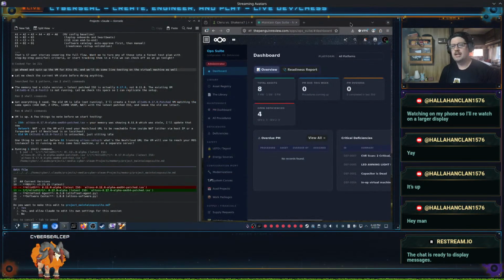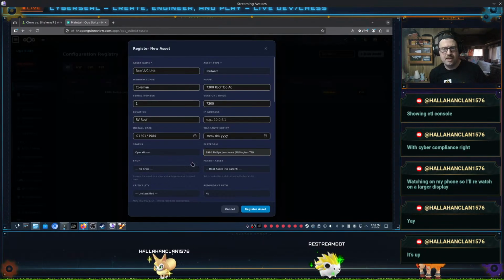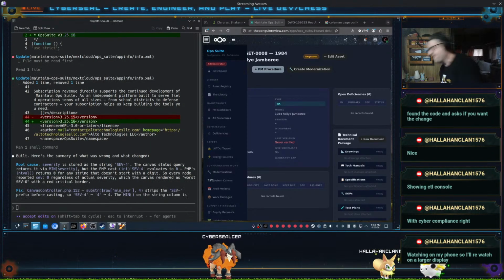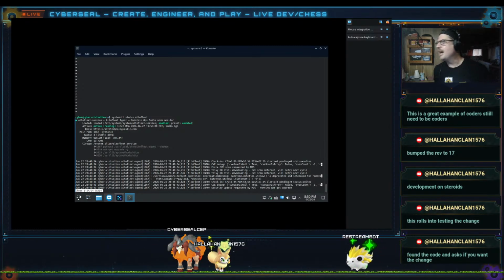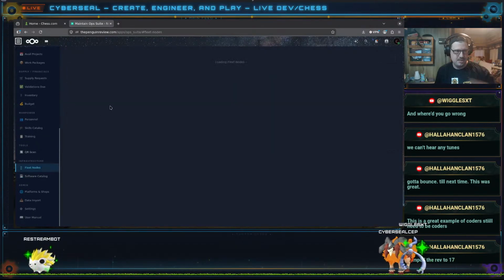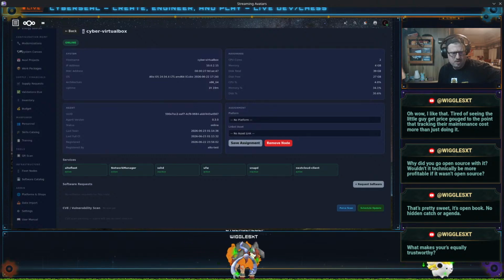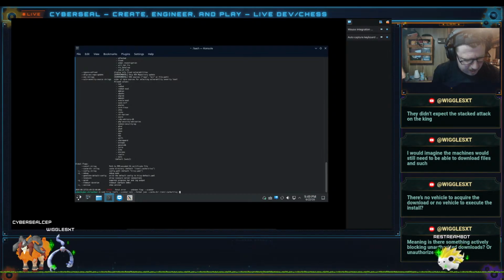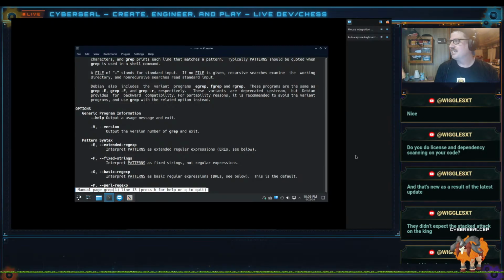Nextcloud Maintenance/ALTO OS development/Chess in between @Create, Engineer, and Play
Post LInuxFest SouthEast, and we're getting into some wild application development, than playing some chess here and there.

Hi, I'm Casper I'm a lifelong Electrical Engineer with a love for Chess that likes to Create, Engineer, and Play through Game Dev, Software Development, and Playing Games. This is all about learning new things together.